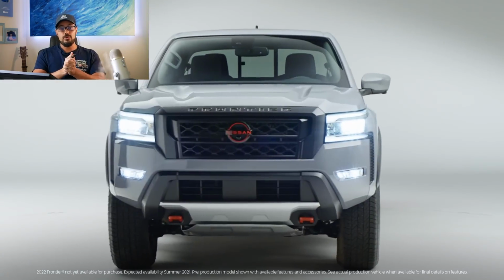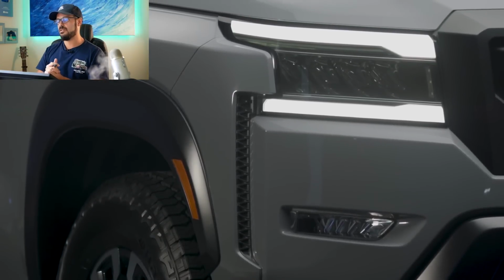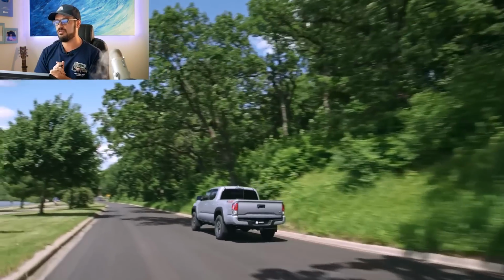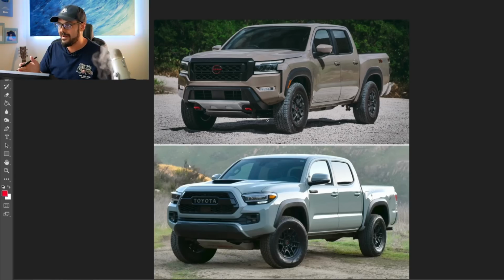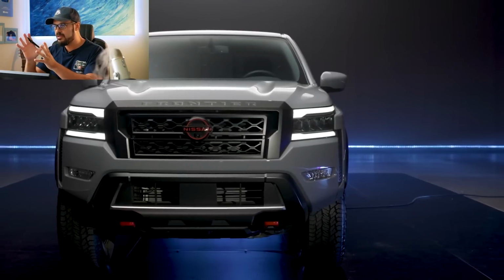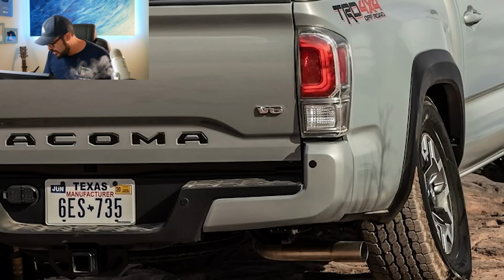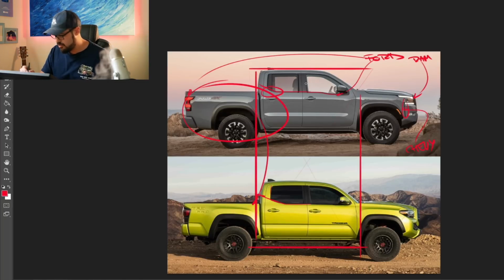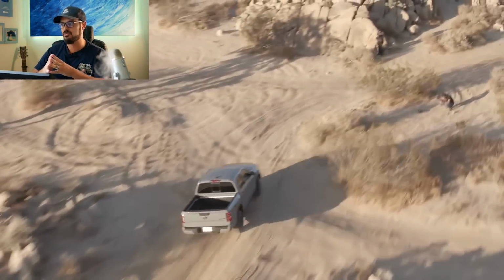Nissan Frontier vs Toyota Tacoma - This is the one I'd buy and why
We’re going to compare the Pro-4X trim for the 2022 Nissan Frontier and and the TRD Off-Road for the 2021 Toyota Tacoma.

$35,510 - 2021 Toyota Tacoma TRD Off-Road

$37,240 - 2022 Nissan Frontier Pro-4X

The Toyota comes with a 3.5-liter V-6 engine that puts out 278 hp and 265 lb-ft of torque.

The Nissan is offered with a 3.8-liter V-6 with 310 hp and 281 lb-ft of torque.

That gives the 2022 Nissan Frontier a 32-hp advantage over the Tacoma and 16 lb-ft more torque.

I’d say when it comes to these types of vehicles, torque matters a little more than just hp and considering there’s only a slight difference between the two in torque, you can expect them to perform similarly off-road.

One feature that matters a lot to buyers of off-road trucks is the transmission. The Toyota TRD Off-Road is backed by a six-speed automatic or six-speed manual transmission, whereas the Nissan only comes with a nine-speed automatic in the Pro-4X trim.

If this is good or bad is up to you. Some prefer a manual transmission for off-roading, while others don’t.

Personally, I think it’s highly unlikely that the 9-speed auto in the Nissan Frontier will have any issues off-road. It’s something they must have tested a lot before approving it for production. But you never know for sure until it’s been in the hands of users for a while.

Now this is pretty interesting - The Tacoma TRD Off-Road is equipped with vented front disc brakes however in the rear you get drum brakes, which feels a little outdated although I’m sure they perform just as they should.

The 2022 Nissan Frontier Pro-4X has vented disc brakes in all four corners.

The dimensions between the two trucks are pretty similar with the Frontier being slightly smaller with a wheelbase of 126 inches compared to the Toyota at 127.4

The 2021 Toyota Tacoma TRD Off-Road is two inches longer and about two inches wider than the Frontier at 212.3 inches in length and 75.2 inches in width.

However the Frontier sits 2 inches higher than the Tacoma at 72.4 inches compared to 70.6.

Earn 1,000 miles of free Supercharging with the purchase of a new Tesla

My Tesla mods:

Tesla Model 3 Model Y Matte Carbon Fiber Pattern Dash

Tesla Model 3 Model Y Performance pedals

Tesla Model 3 Heavy Duty Floor Mats

Tesla Model 3 Model Y Matte Anti Glare Screen Protector

Model 3 Performance Spoiler ABS Plastic Carbon Fiber Coated from RPM Tesla